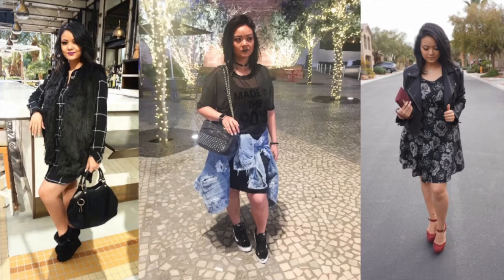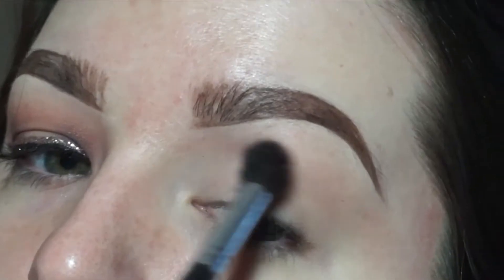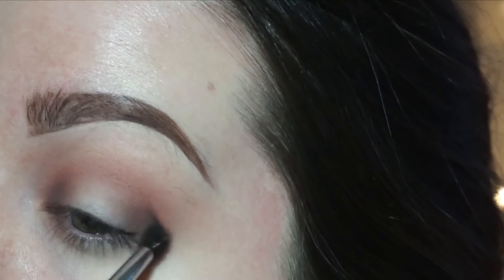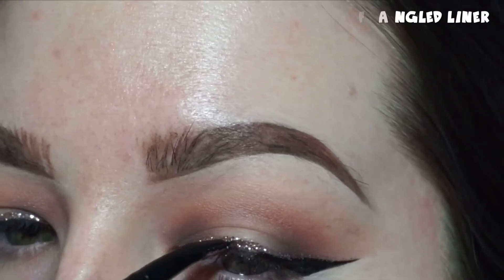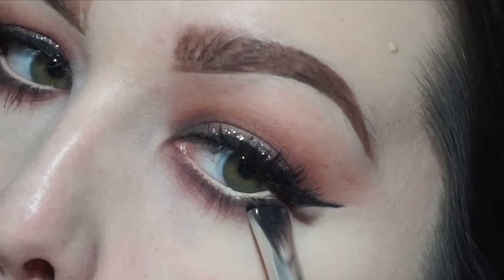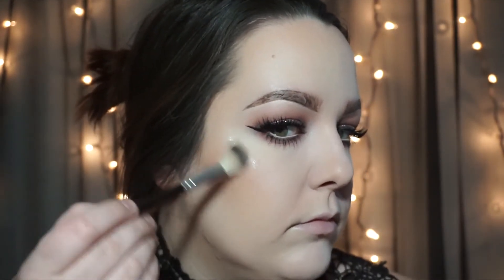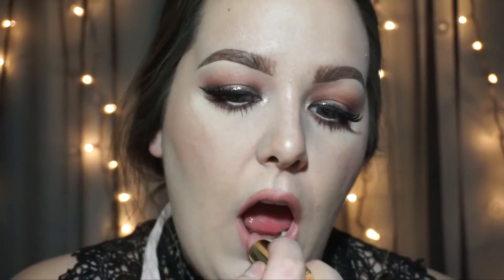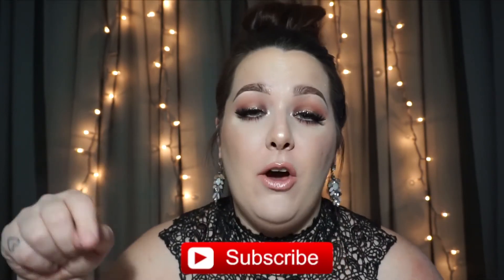Valentine's Day COLLAB - Night Glam Makeup Tutorial | Chelsea Louder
What up party people! This video is my FIRST EVER YouTube Collaboration! I'm so jazzed about it! We did a Valentine's Day collab based around hair, outfit and makeup!
Tina shows a couple different outfit options, Marlene shows a couple different hairstyle options, Maikee does the Day Time makeup look and I did the night time makeup look! These are our interpretations so I hope you guys enjoy!

If you're wondering why I keep looking to the left (my right), I was watching How To Lose A Guy In 10 Days while filming lol

Give the video a thumbs up if you love collab videos!

↠ P R O D U C T S  U S E D :

*FACE
Foundation : Anastasia Beverly Hills Stick Foundation in Warm Ivory
Concealer : Tarte Shape Tape in Fair Neutral
Setting Powder : IT Cosmetics Bye Bye Pores loose

*CHEEKS
Bronzer : Physician's Formula Butter Bronzer
Blush : Milani Delizioso Pink
Highlight : Stila Kitten

*EYES
Primer : Urban Decay Primer Potion
Shadows : Tarte Tarteist Pro Palette
Liner : Wing/Kat Von D Tattoo Liner in Trooper, NYC Liquid Liner // Water Line/Sephora Colorful Shadow and Liner in Secret Boudoir
Mascara : Lancome Hypnose Drama
Falsies : Ardell Studio Effects Wispies

*LIPS
NYX Peekaboo Neutral lip liner
YSL Beige Tribute
Marc Jacobs Sugar Sugar gloss

Earrings: Either Forever 21 or Charlotte Russe I can't remember! I'm pretty sure CR, though.

↠ M U S I C :

Be Together - Zaza